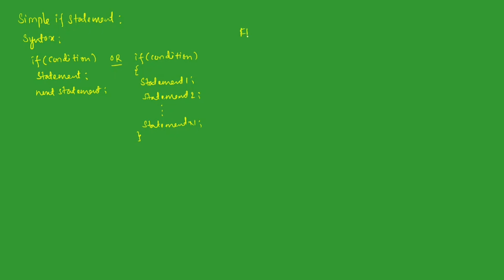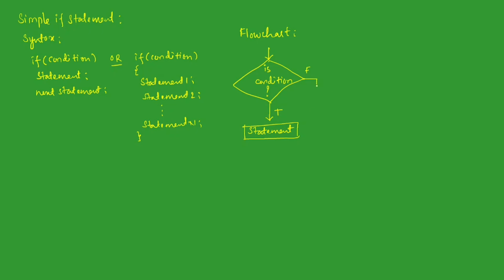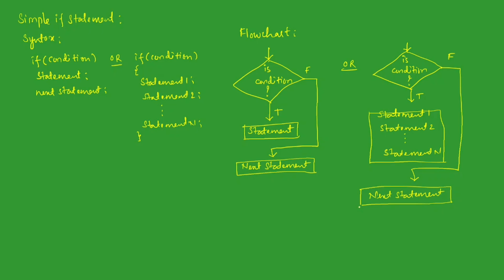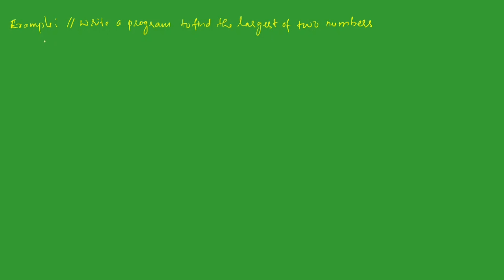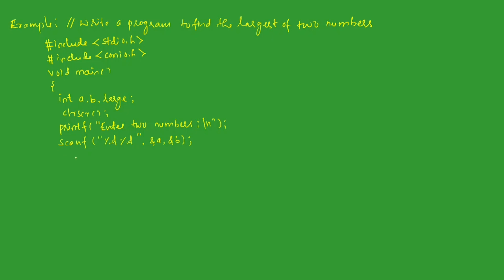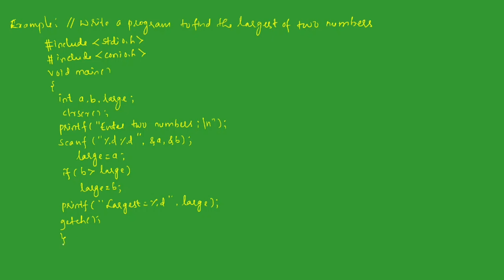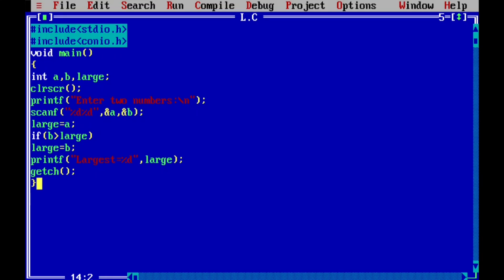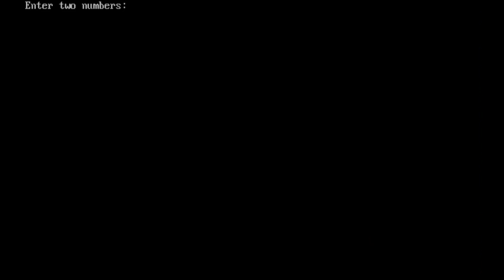if statement in c programming step by step explained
Hello guys in this video you will learn if statement in c programming step by step explained

Query Solved:
if statement
if statement in c
c if else statement
how to use if statement
if statement in c programming
simple if flowchart
boolean expression in simple if
simple if syntax
single statement in simple if
execution of simple if
simple if in c
branching in c
branching statement in c
conditional statements in c
decision making in c
conditional operators in c
if statement example
if statement program in c
simple if statement in c
simple if statement
if statement in c language
how to use if statement in c language